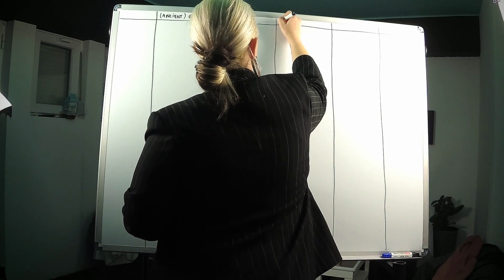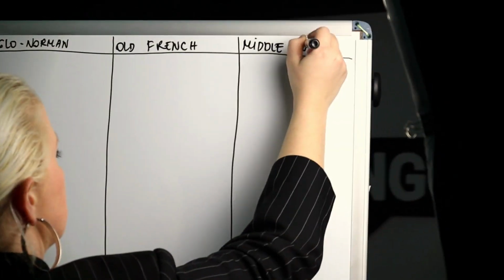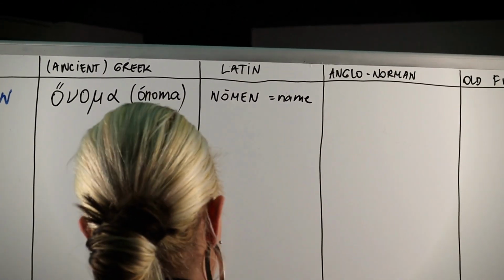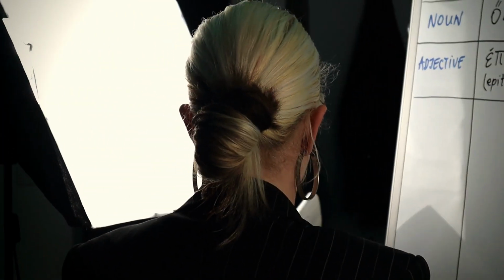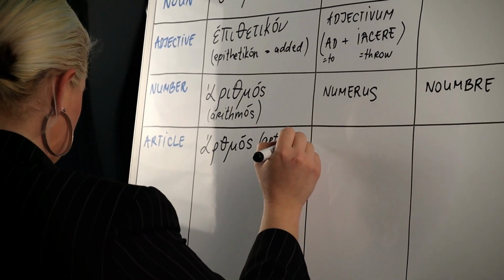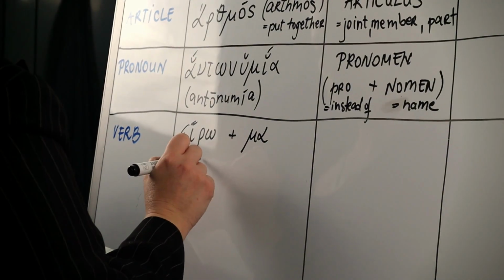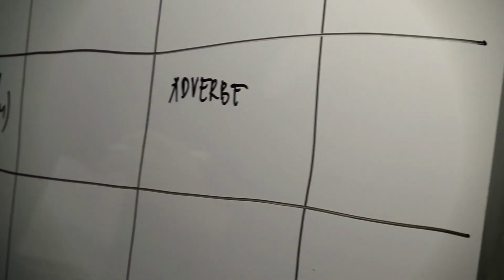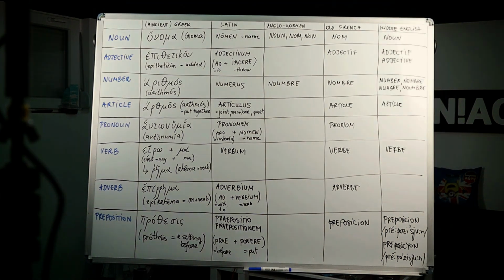#1: TERMINOLOGY – A brief and packed Intro! ┃ Lingomaniac Lessons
In this video you can get the most important terminology we will be using throughout the lessons, as well as the origin and brief explanation of what the terms are, and what they are used for.

Timestamps
00:00  Welcome & Intro
03:08  Languages which influenced Modern English (Ancient Greek)
04:50  Languages which influenced Modern English (Latin)
05:30  Languages which influenced Modern English (Anglo-Norman & Old French)
06:40  Languages which influenced Modern English (Middle English)
09:41  Noun
12:59  Number
14:36  Article
15:50  Pronoun
17:17  Verb
18:40  Adverb
19:55  Preposition
22:10  Infinitive
23:39  Participle
25:45  Gerund
27:12  Thnx for watching